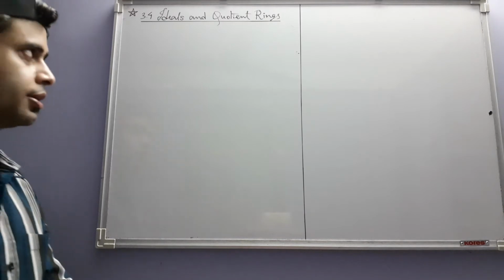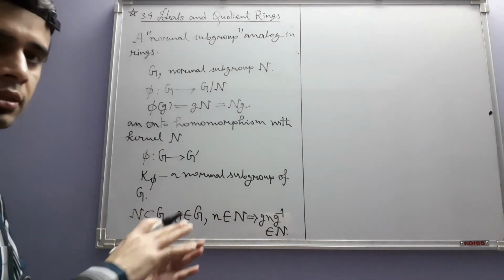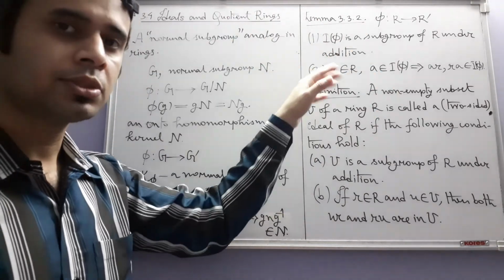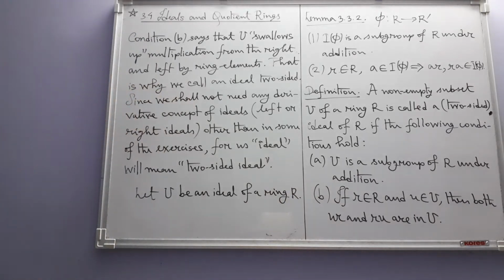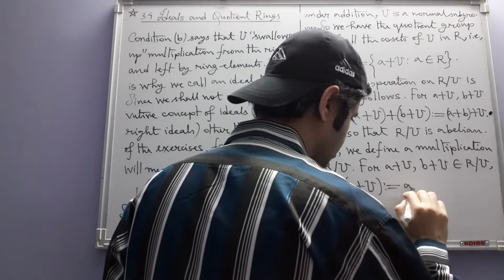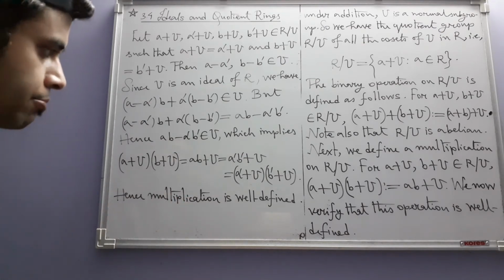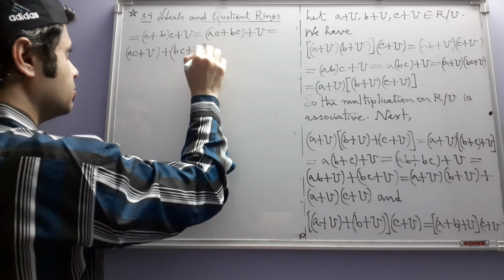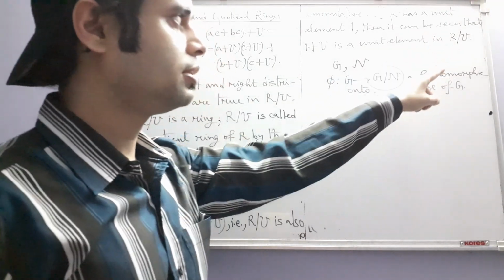Ring Theory (from Topics in Algebra by I. N. Herstein, 2nd Edition)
We start Section 3.4. In this part we define an ideal of a ring. Given an ideal U of a ring R, we also construct the quotient ring R/U.